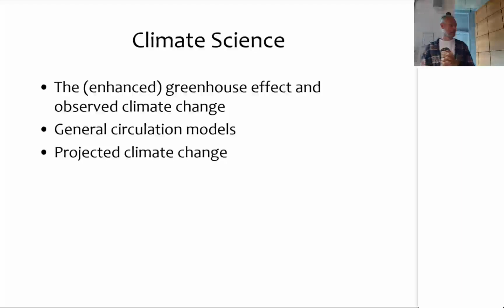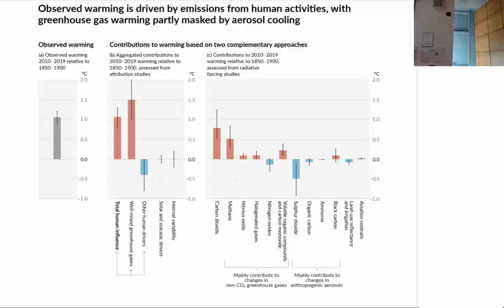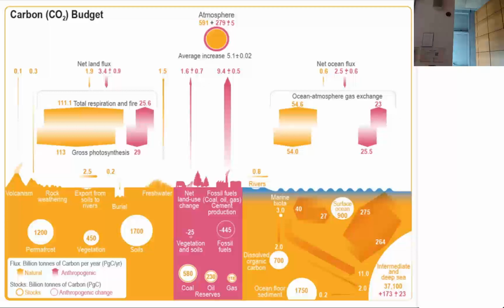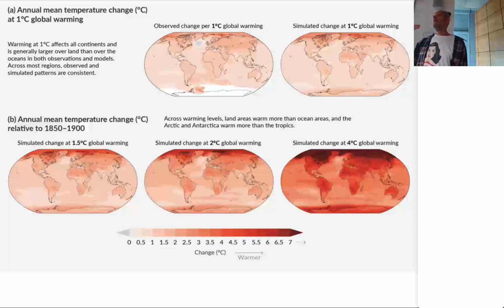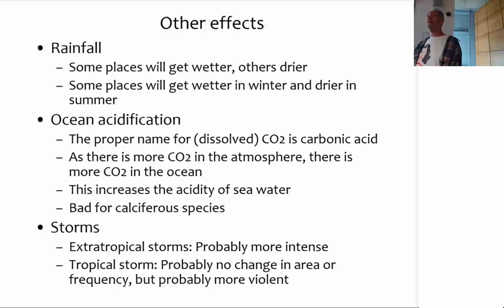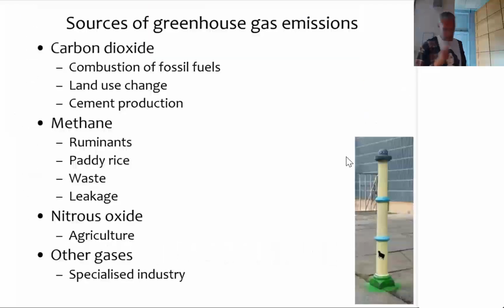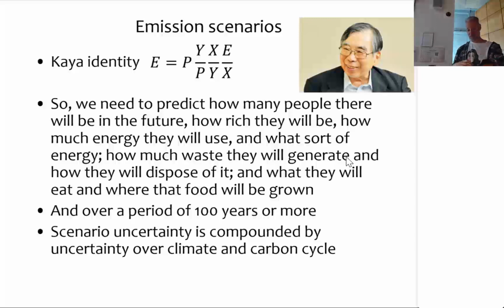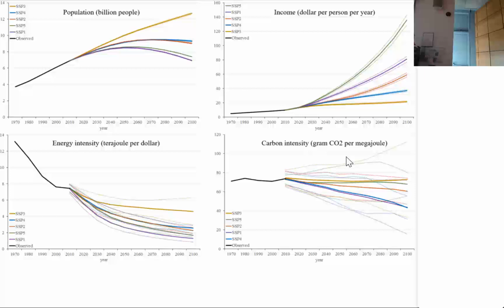Climate science and scenarios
Lecture to senior undergraduate students of economics on the science of climate change and scenarios of greenhouse gas emissions.